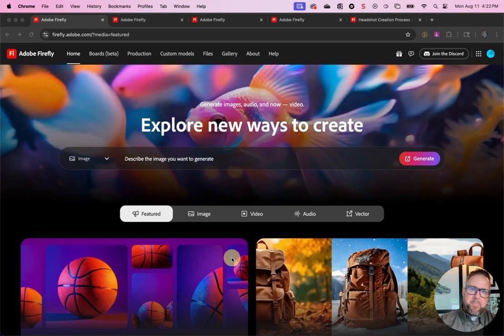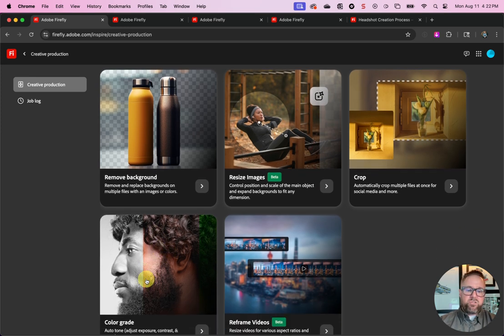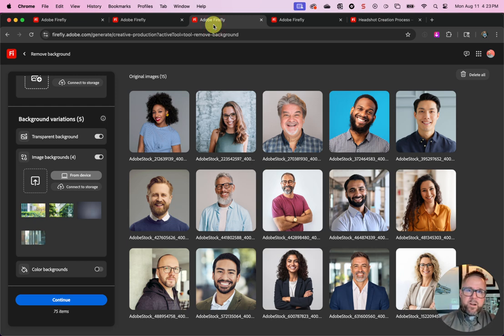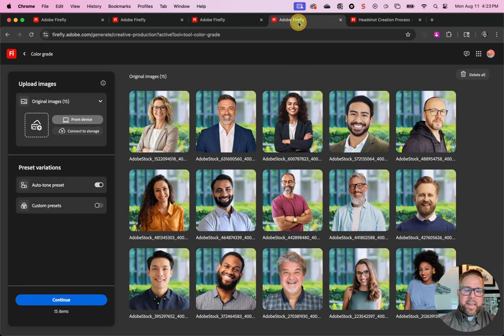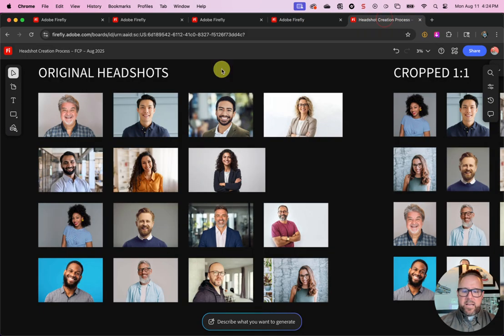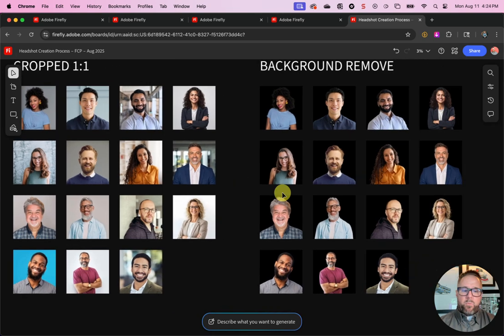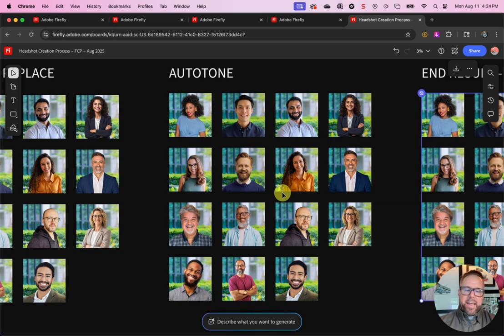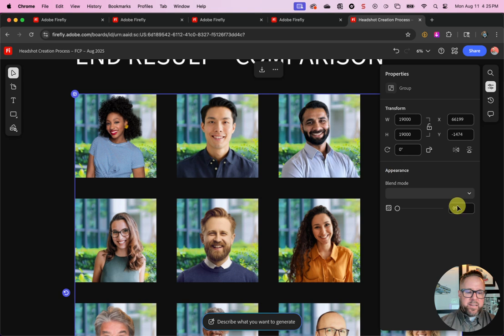Production-Ready Headshots with Firefly’s New Background Removal Upgrade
Transform raw headshots into polished, production-ready images using just one Firefly surface. This workflow combines Auto Crop for perfect 1:1 framing, the upgraded Background Removal with background replacement for brand consistency, and Auto Tone for seamless color grading across every image. Watch how these three features work together to deliver consistent, high-quality results while streamlining the creative process from start to finish.

Firefly Creative Production, Adobe Firefly, Background Removal, Auto Crop, Color Grading, Creative Automation, Generative AI, Asset Variant Production, Scalable Content Creation, Brand-safe AI, Headshot Workflow, No-code Design Tools